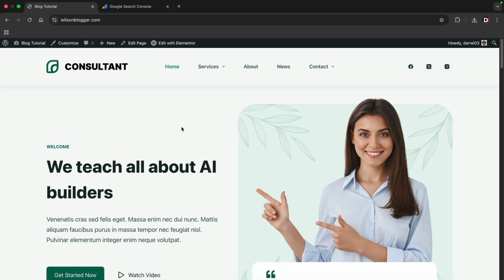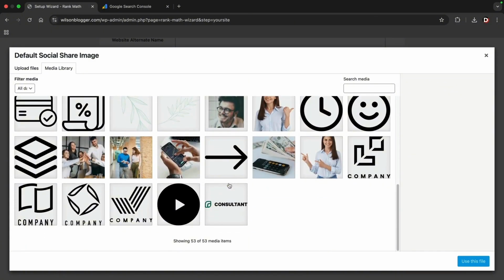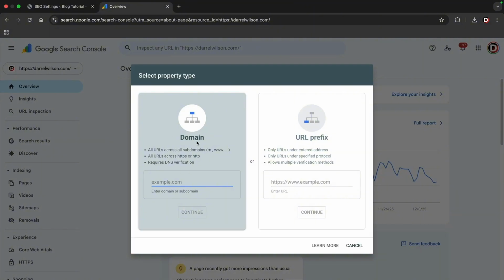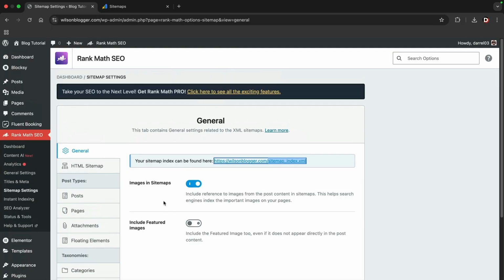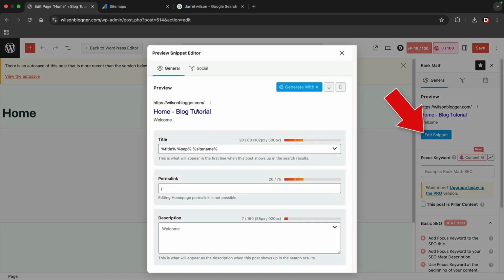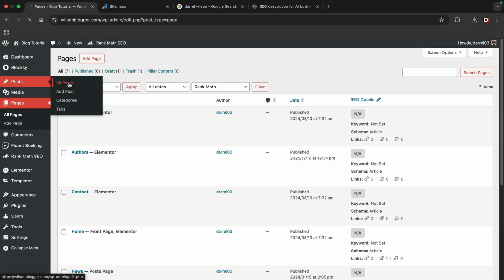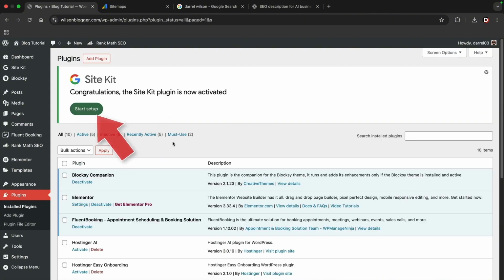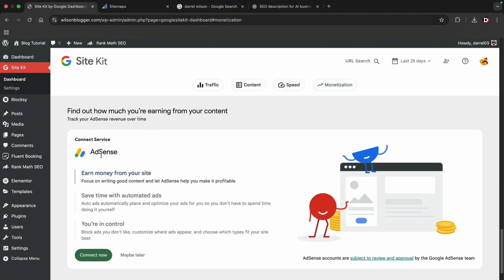🚀 WordPress SEO Tutorial: How I Optimized My Site for Google & AI Search Bots!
🚀 Hostinger Discount Want your WordPress site to rank on Google AND appear in AI search results like ChatGPT and Google Gemini? In this segment of my complete tutorial, I walk you through fully optimizing your WordPress site for both traditional search engines and AI search bots using the free Rank Math plugin! I'll show you how to activate LLMS.txt for AI indexing, connect Google Search Console and sitemaps, customize page snippets, and install Google Site Kit for real-time traffic analytics.

⏱️ Timestamps:
0:00 - SEO Overview: Optimizing for Google Search & AI Search Bots
0:41 - Installing & Setting Up the Free Rank Math SEO Plugin
2:27 - Activating LLMS.txt to Index Content for ChatGPT & AI Search Engines
2:56 - Verifying Domain Ownership in Google Search Console
4:18 - Submitting Your XML Sitemap to Google Search Console
4:57 - Configuring Rank Math Title & Meta Snippet Defaults
6:02 - Customizing Homepage & Post Snippets with ChatGPT Titles & Descriptions
9:12 - Installing Google Site Kit to Track Traffic & Page Speed Analytics

#️⃣ ## Highly Targeted Hashtags